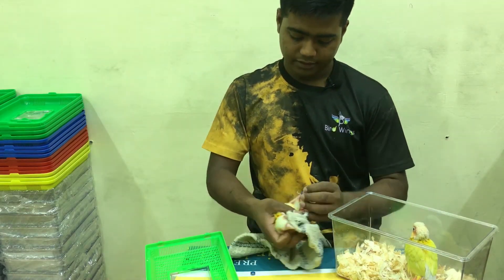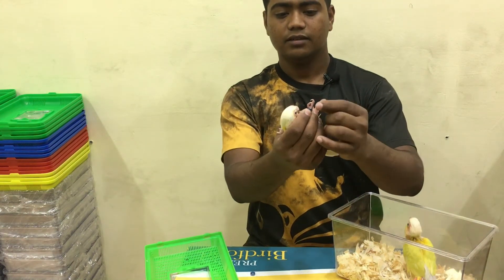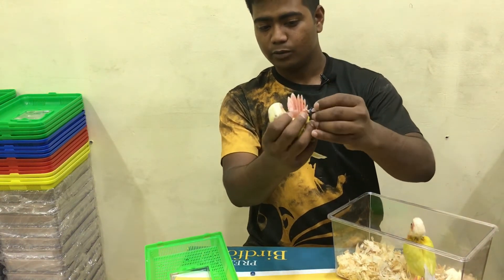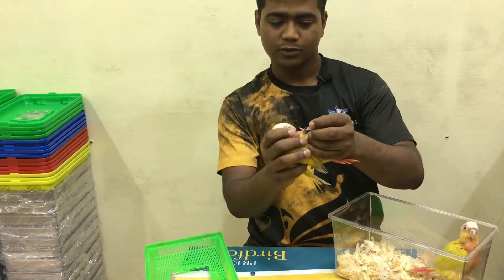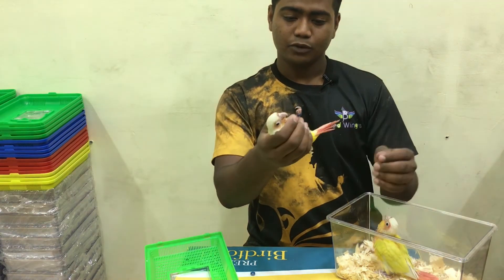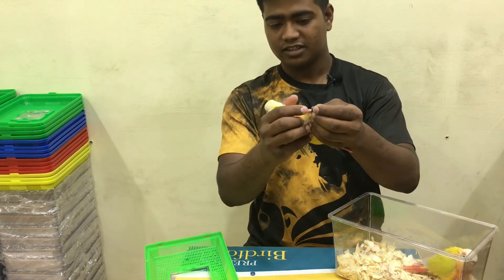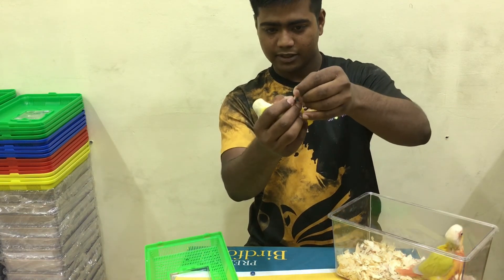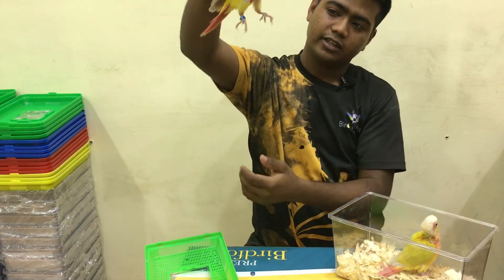পাখিকে রিং লাগানোর সহজ পদ্ধতি 😍🦜Sun ☀️ chick 🐥 Coneure baby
পাখির রিং সঠিকভাবে পায়ে লাগান😍🦜

We import birds from different countries = Kuwait 🇰🇼
shop address Kuwait 🇰🇼🫶

আমরা কুয়েত থেকে বিভিন্ন রাষ্ট্রে পাখি বিক্রি করে থাকি 🐦🦜🇰🇼🇧🇩🇧🇩

আমাদের সাথে যোগাযোগ করার জন্য এই ওয়েব সাইটে যোগাযোগ করুন। 💗

How to care Parrot in Winter Plum Headed Parakeet baby birds